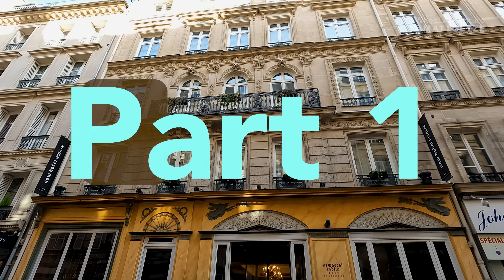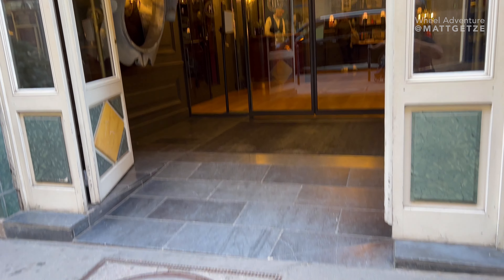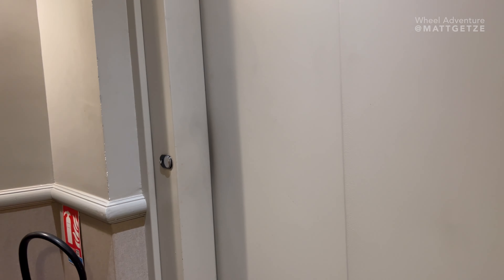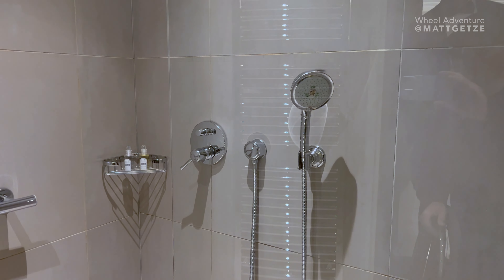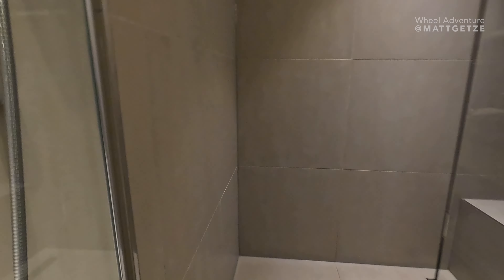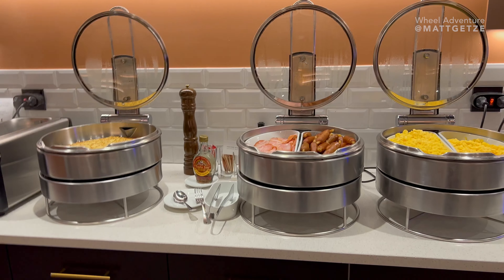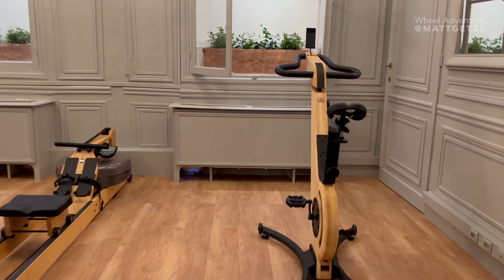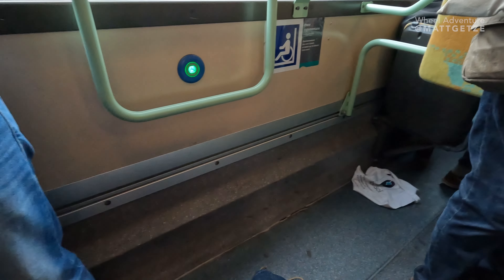PARIS HOTELS Part 1: the New Hotel Roblin is a Charming Boutique, Wheelchair Accessible & Central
Part 1 of 2 on wheelchair accessible Paris hotels. I stayed at the New Hotel Roblin, a boutique hotel in maybe the best location. I loved it. It was absolutely fantastic with a wonderful staff. It's at the border of District 8 (Arr 8, Champs Elysees) east and District 1 (Arr 1, the Louvre).

TIMESTAMP
0:00 - Intro to Paris Hotels
0:42 - Overview Hotel New Roblin
1:12 - Elevators (2), Lobby & Lounge, Accessible Restroom
2:45 - Rooms Wheelchair Accessible
4:36 - Rooms Suites with a View
6:38 - Hallway, Decor, Larger Elevator
7:25 - Amenities (Food, Gym, Bar)
8:38 - Surrounding Area: Location & What's Around

Matt

Map Source: I got the map from Google Maps